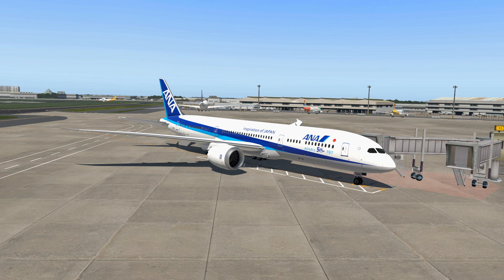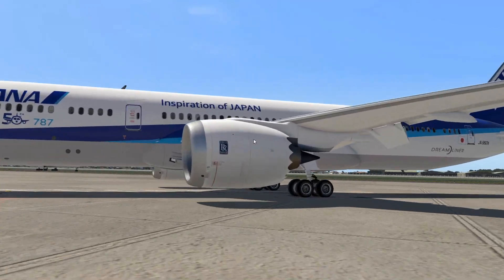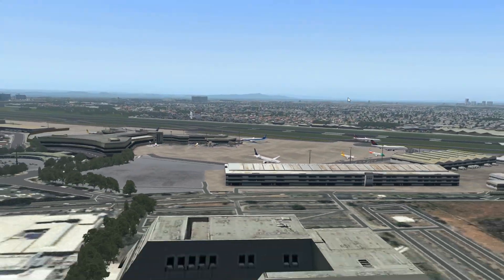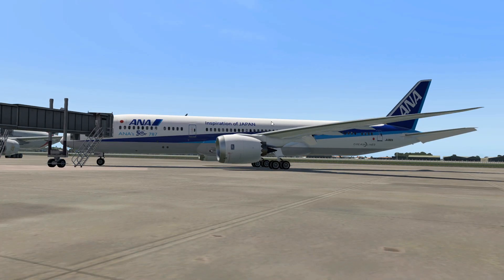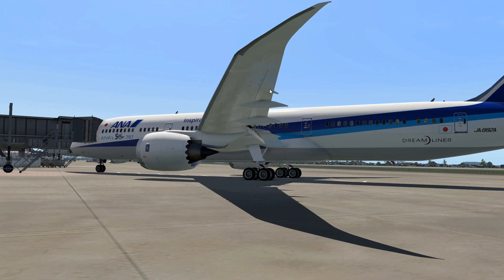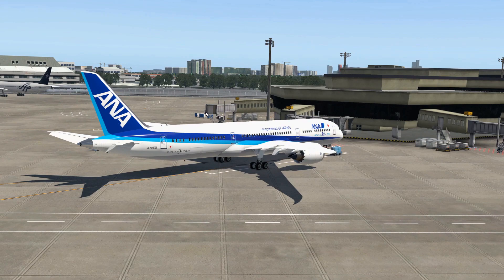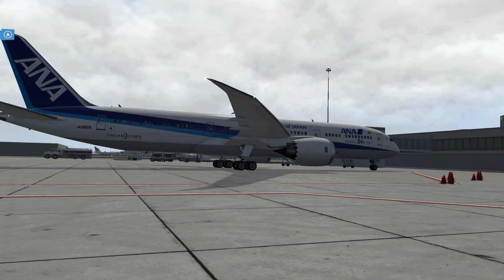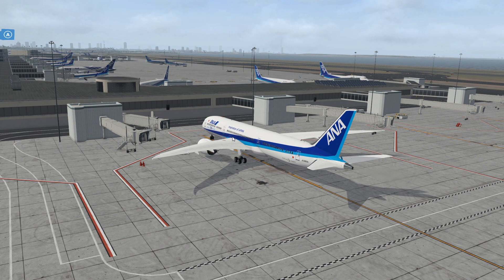X Plane 11 - MagKnight 787-900 - First flight with the Dreamliner - Manila ✈ Tokyo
Today we are flying the MagKnight 787-900 version 1.5.0 from RPLL to RJTT.